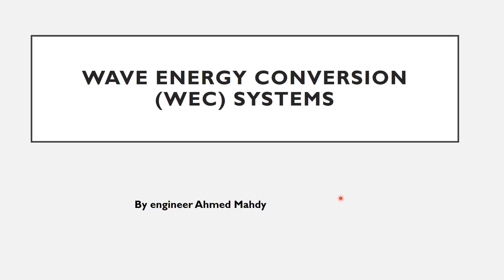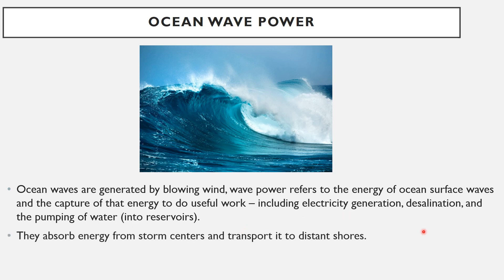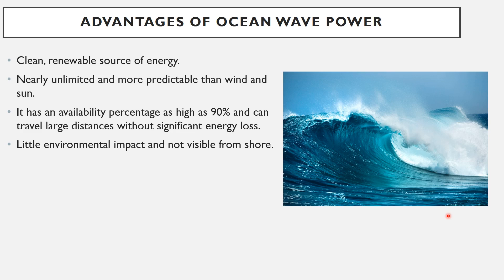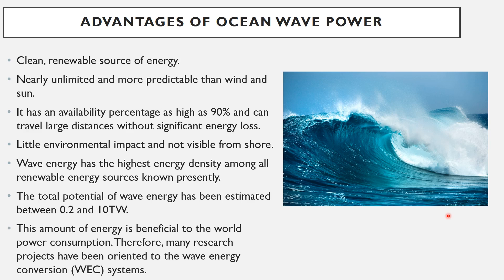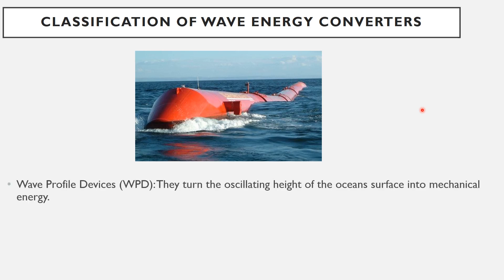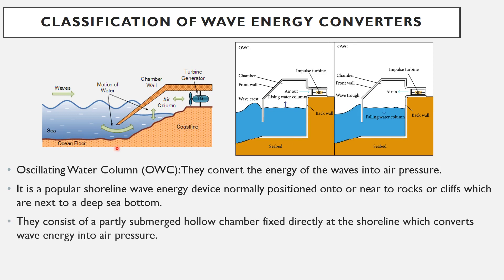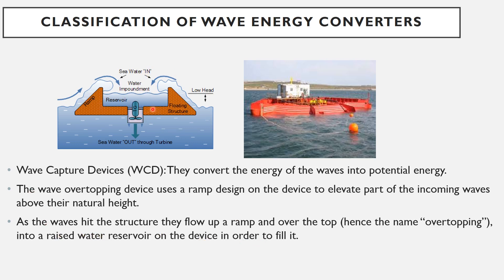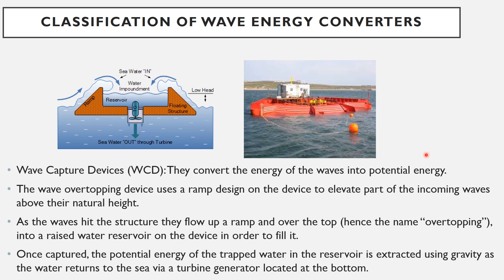Introduction to Wave Energy Conversion Systems for Electrical Engineering